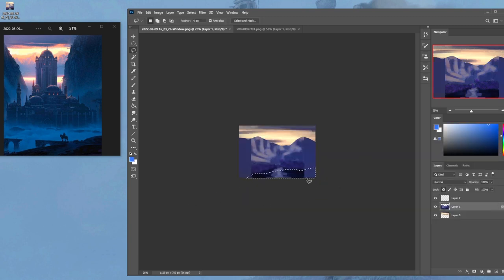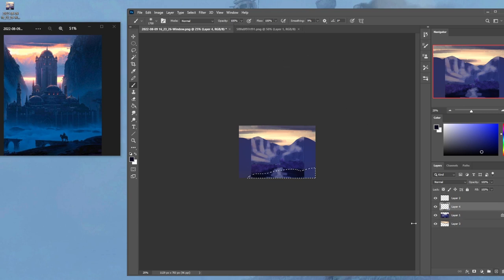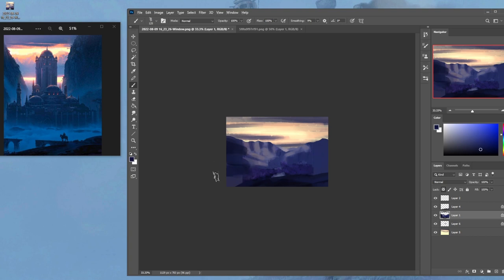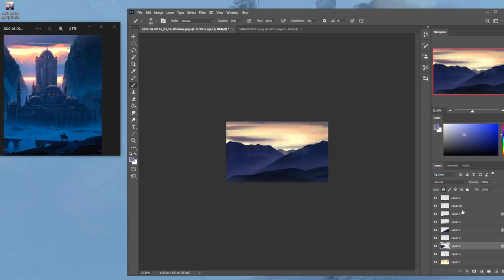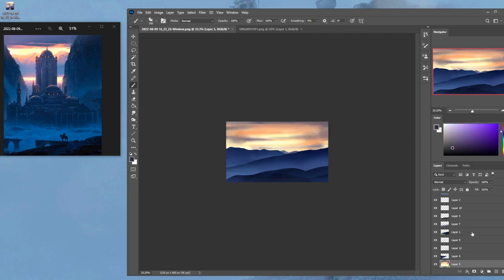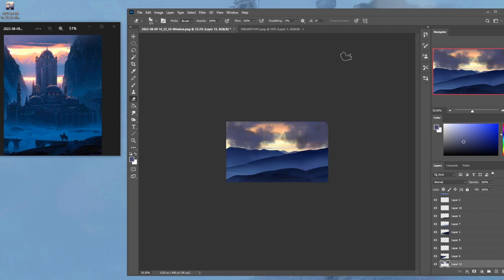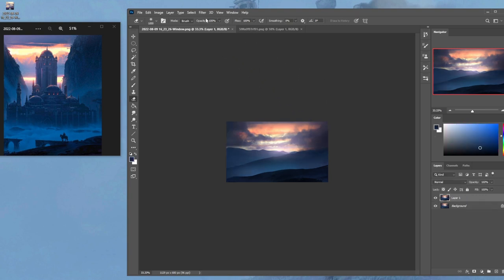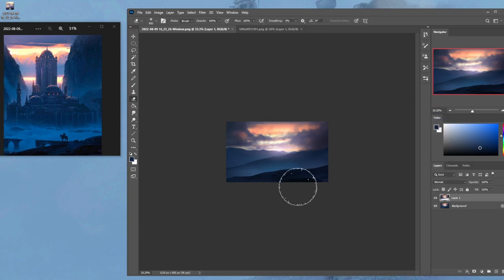Bad at painting environments? Start here! Studying from masters!